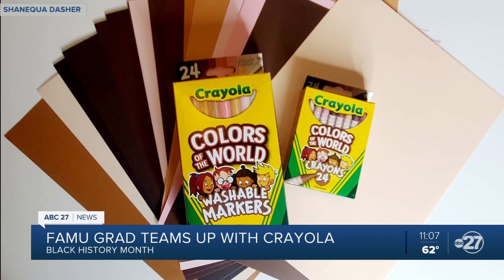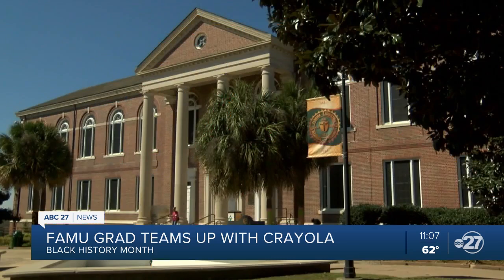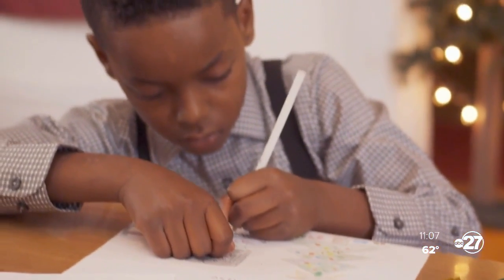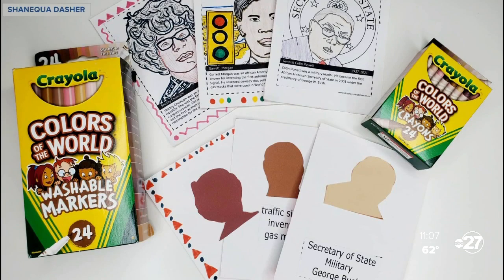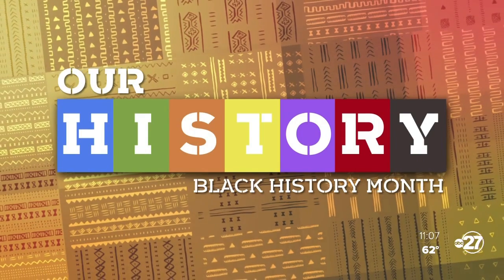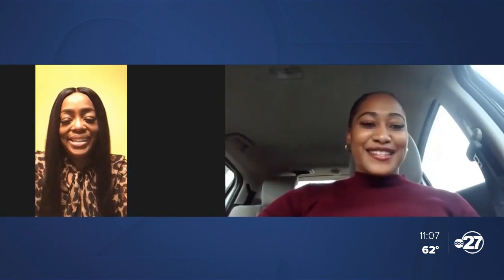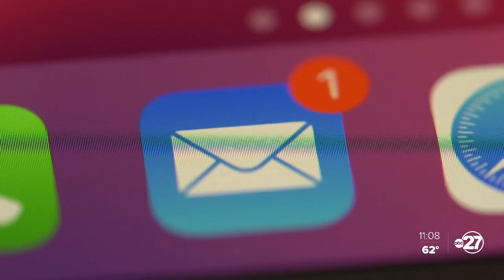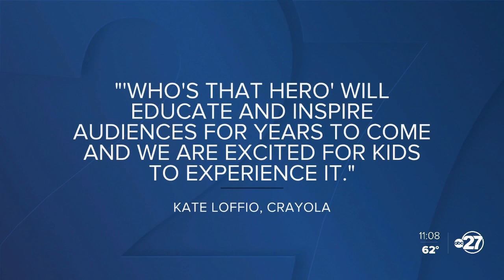Florida A&M Graduate partners with Crayola for a black history month special